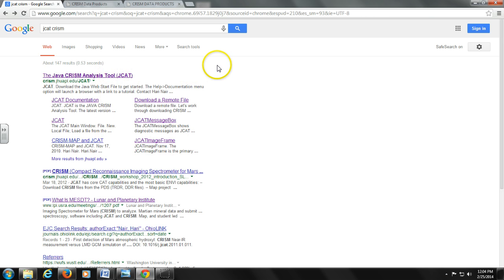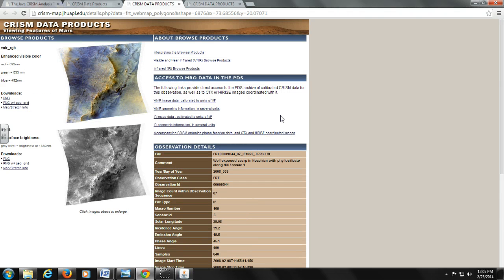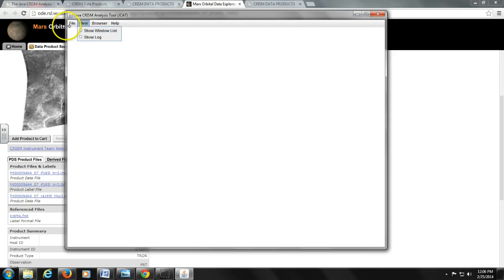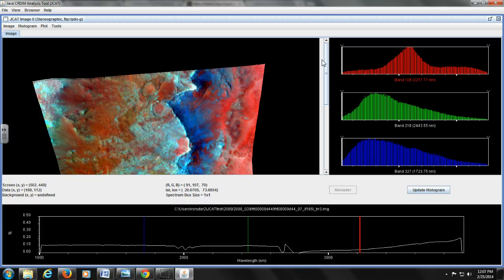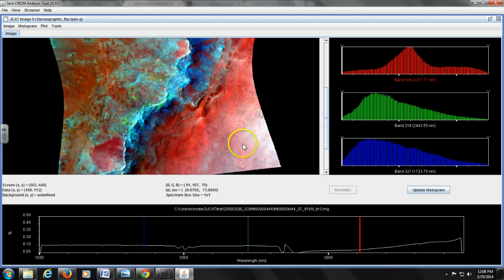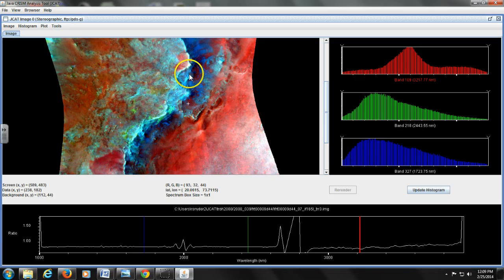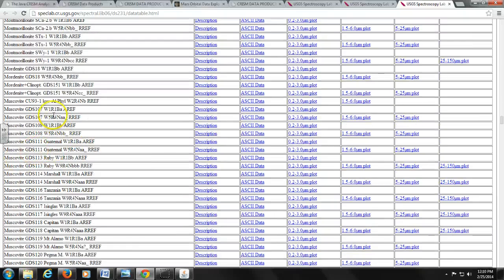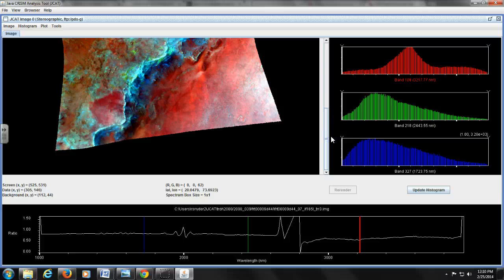Tutorial on jcat